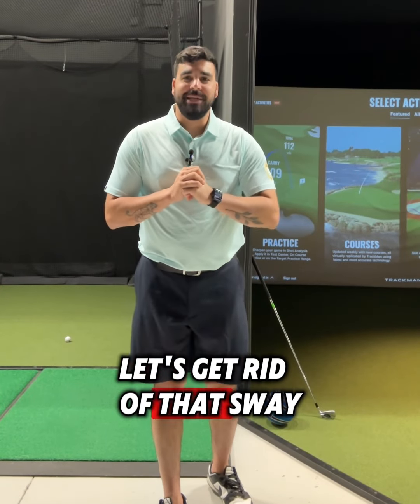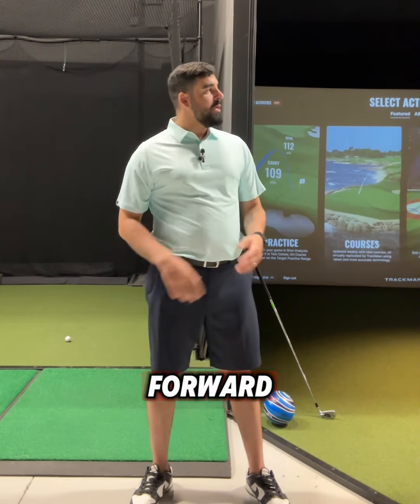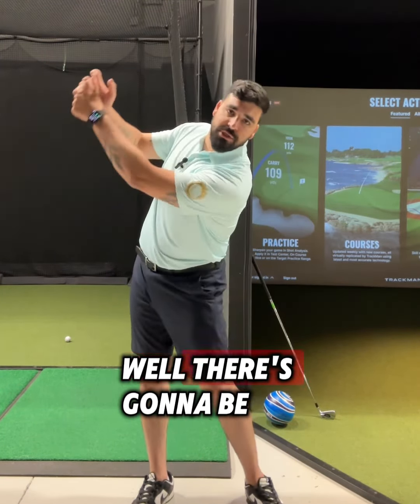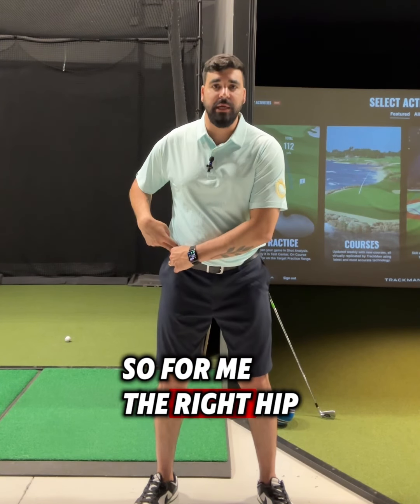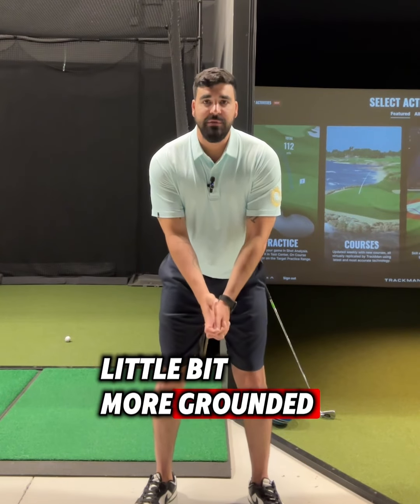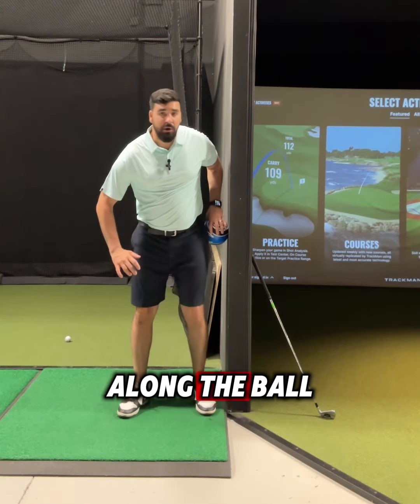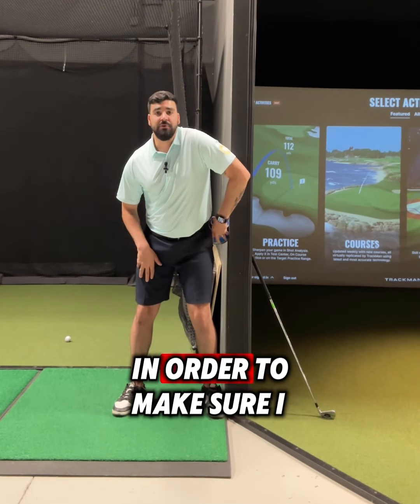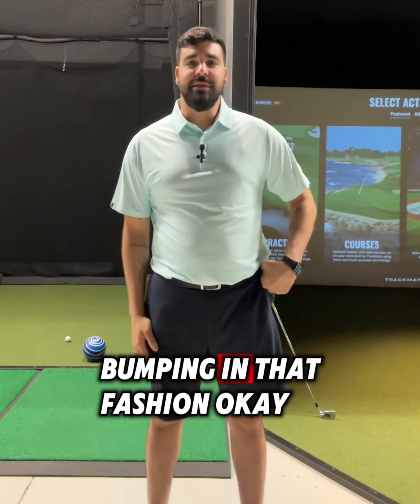LET’S GET RID OF THAT SWAY ✅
Struggling with a sway in your backswing? Tnis ca lead to a poor ball flight and strike issues!

Hello, My name is Shauheen Nakhjavani, Co-founder of Nakhjavani Golf. I have been a golf coach for 10+ years, I’ve given over 25,000 lessons in-person & online, and I have worked with many professional players; including Kevin Chappell, Stephen Ames, Darren Clarke, Calum Hill, Yannik Paul, Eddie Pepperell, Jeremy Paul & many others!

If you want to learn more about my style of coaching, you can find more instruction here: